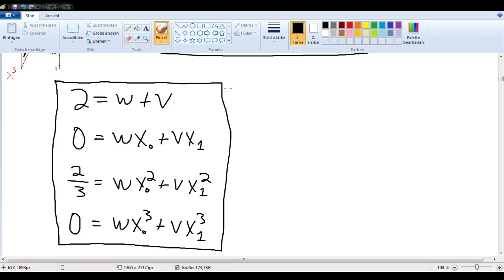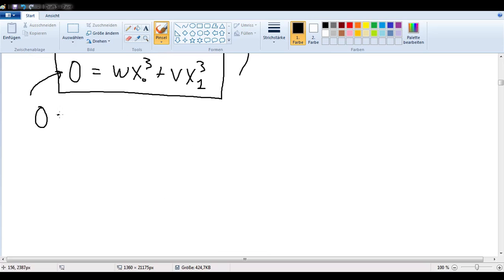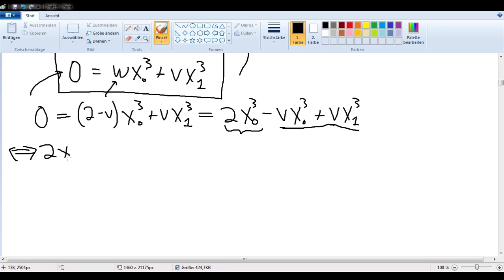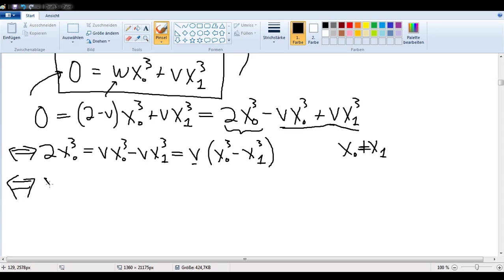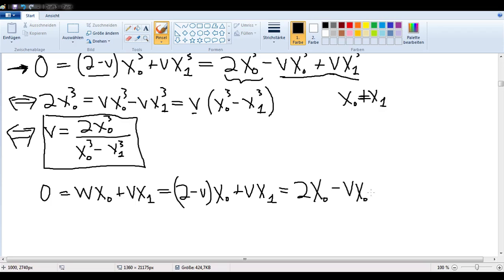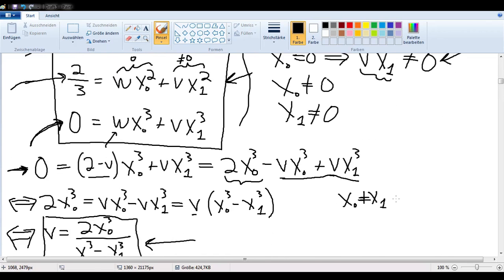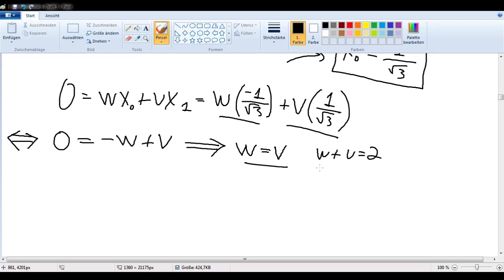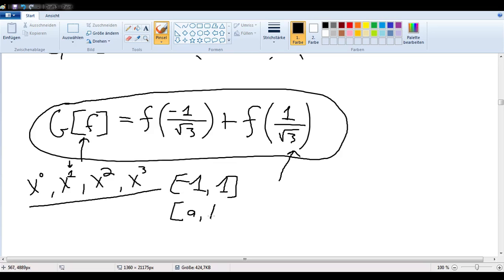Gauss-Legendre Quadrature 2: Solving the equations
A playful introduction to Gauss-Legendre quadrature. The task is described as a game: given only two points on a curve of a polynomial of degree less than or equal to 3, one must try to find out a way of exactly computing the integral of the polynomial function.